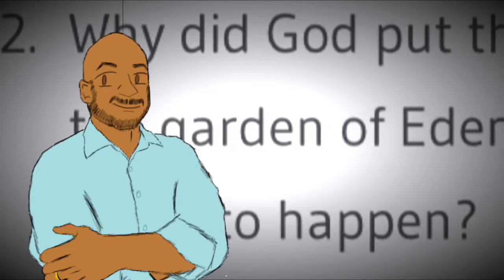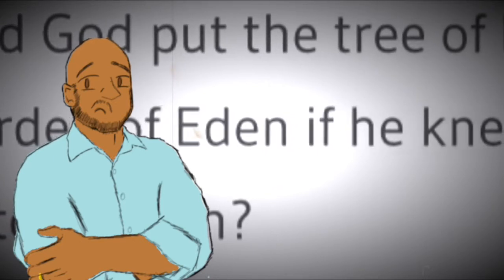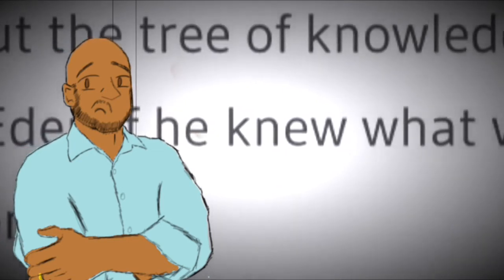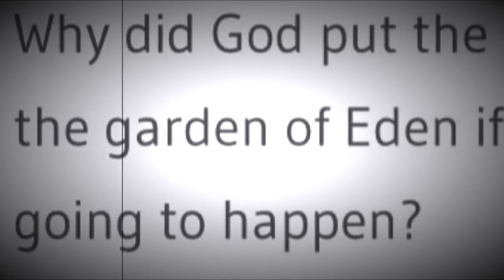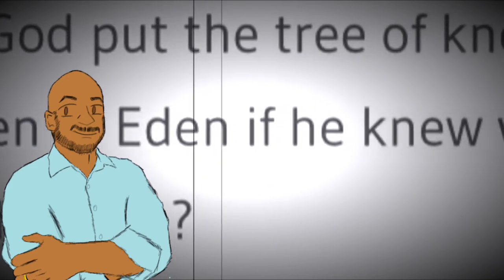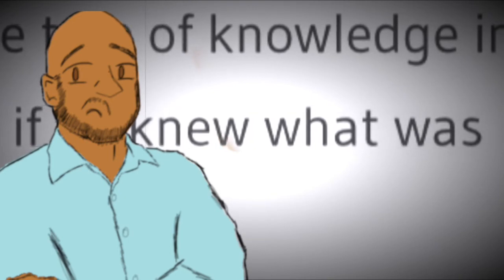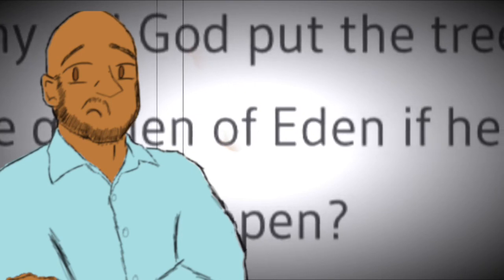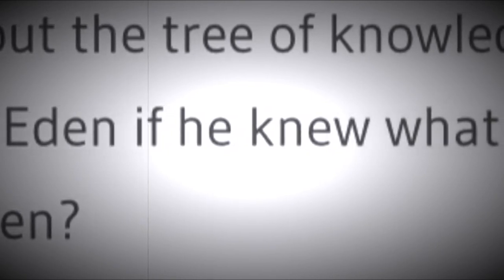Why Did God Put the Tree of Knowledge in Eden?!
Why did God put the tree of knowledge in the garden of Eden if he knew what was going to happen?

If the tree of Knowledge was there, what would humanity’s first sin be?